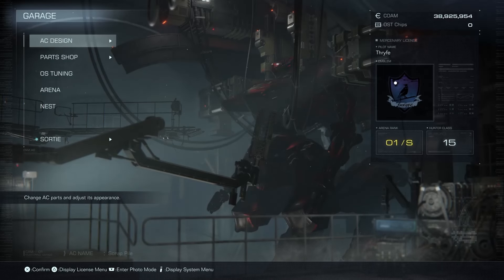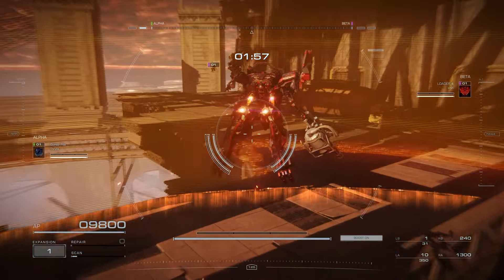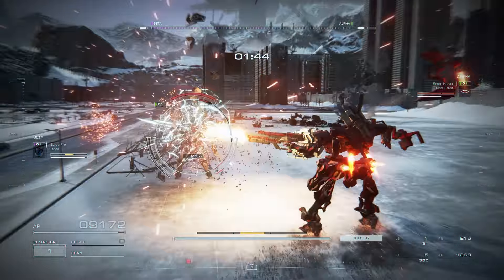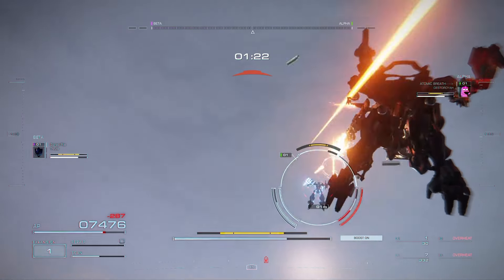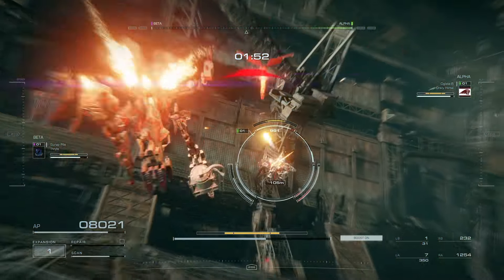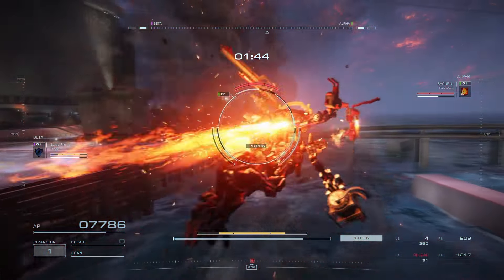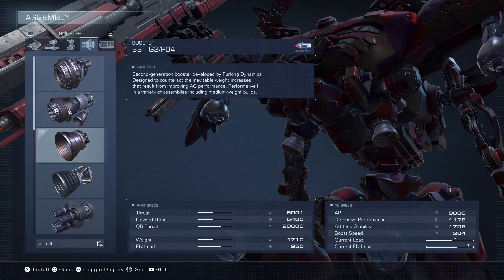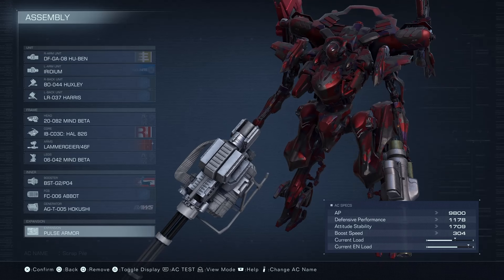Armored Core 6 Historic PvP Builds | Silent Line | Ep. 10 Zero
Zero, The Rank 2 pilot from Silent Line has been re-created! This AC is beastly in PvP!
PSN Share ID: MZE4RTYQA570

00:00 intro
1:23 Gatling gun Iridium mirror!
3:20 LRA LR66 lightweight
5:12 double etsujin gatling
8:54 Harris nebula close lamm
11:07 wueger sampu
15:28 laser lance earshot
17:19 etusjin duckett
20:31 build breakdown
24:40 paint and decals